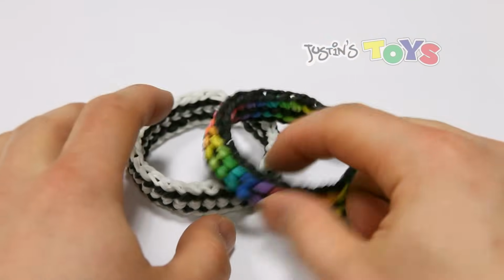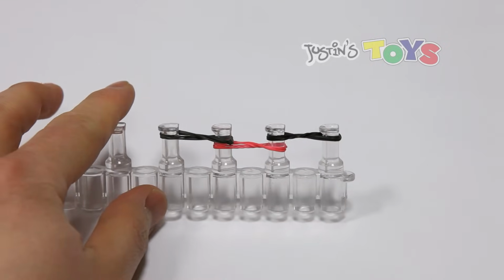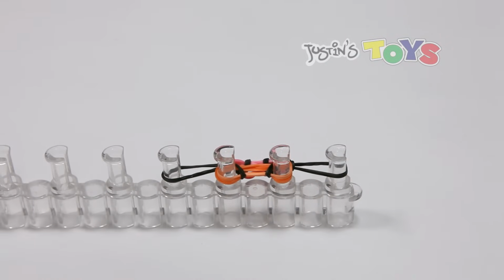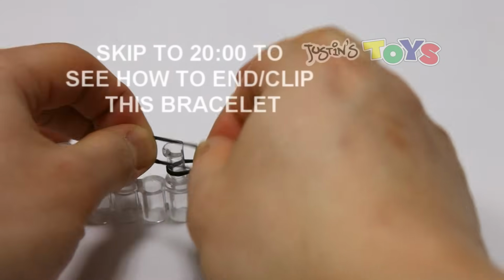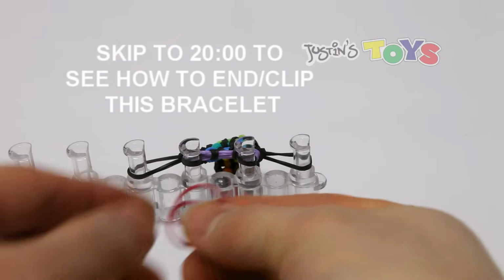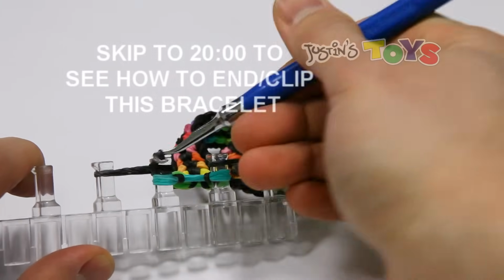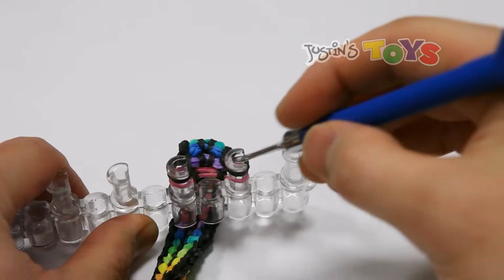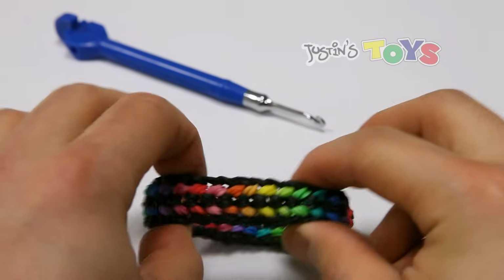Rainbow Loom Double Capped Dragon Scale Advanced Bracelet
This rainbow loom bracelet design was submitted to me by Cameron instagram/_rainbowloomco_ and inspired by Cheryl Mayberry. It is a variation of the dragon scale bracelet which looks like a mini snake belly. All it requires is one bar pin, a hook and approximately 100-130 rubber bands.

Original Official Rainbow Loom Kit
MEGA Official Rainbow Loom Kit, Includes my favorite Colors
Official Rainbow Loom Alpha Tail – Co-Designed by Rob
Official Rainbow Loom Metal Hooks:
Official Rainbow Loom Monster Tail
New 2021 Rainbow Loomipals Mega Set

To calculate how many steps you need(4 bands per step), measure your wrist in inches and divide it by .2. That will be the number of sequences you need.

Tip: Use a metal hook if you have one, also do not start unless you are willing to spend about an hour to make this. Best of luck and share photos if you make it!